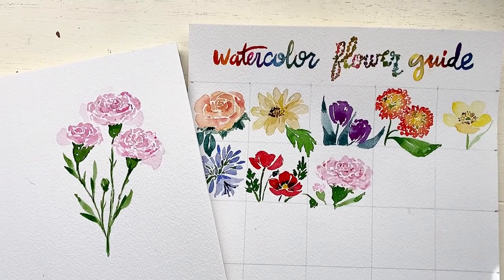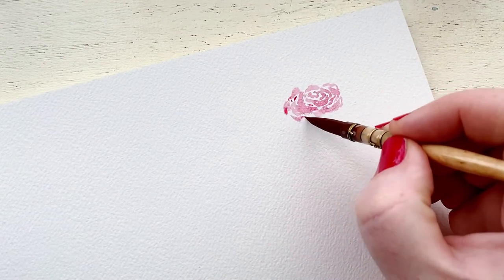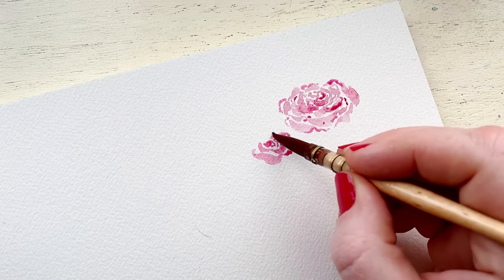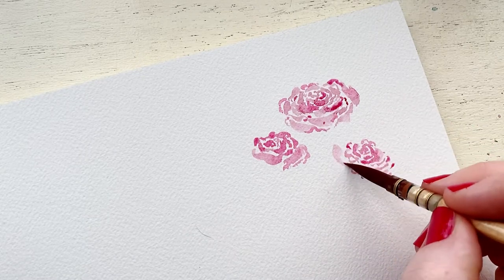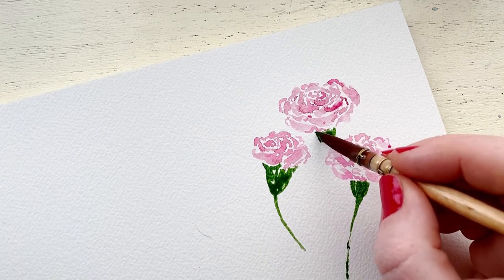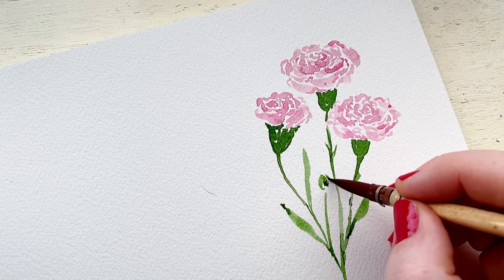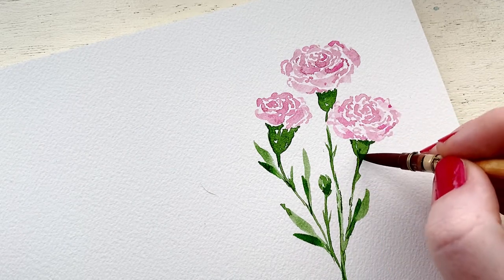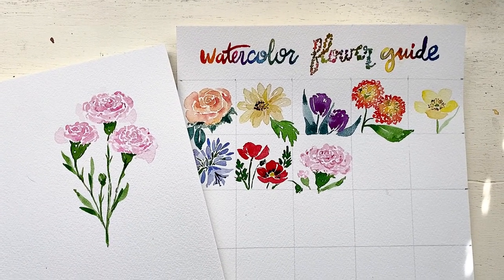How to paint loose Carnations in watercolor - Day 8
Day 8! How to paint watercolor carnations. In my opinion, the most underrated flower is the carnation. They are absolutely beautiful and so fun to play around with using watercolor. I hope you enjoy! Don't forget to use the hashtag hellolovelyflowers to share with the community on instagram

Every day for the next 30 days I will post a video tutorial of how to paint a new flower. We will practice that flower until we are comfortable with it and then we will add it to our Watercolor flower guide that we put together in this video. At the end of 30 days you will have a full chart of 30 flowers that you painted yourself and can reference for your paintings.

My second book, Your Year in Art: Watercolor

Masking fluid

Paint
Travel palette

Extra supplies
4h pencil
micron 01 pen
Ex-acto knife